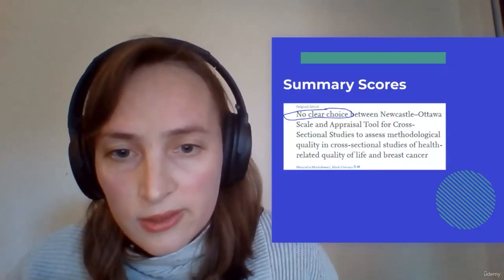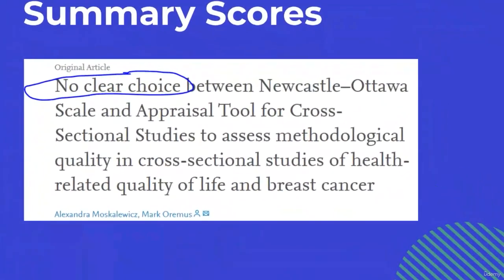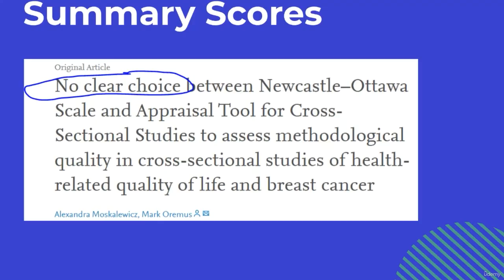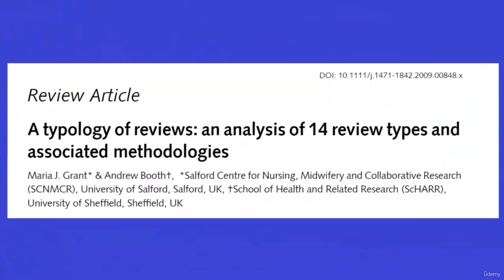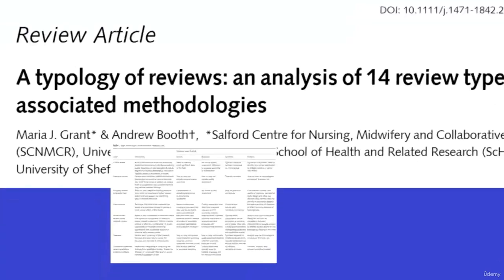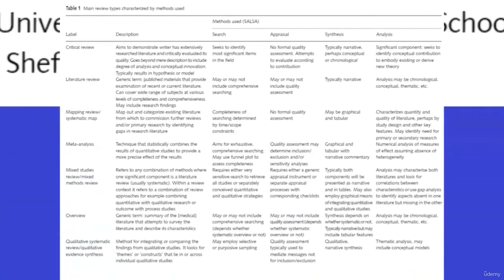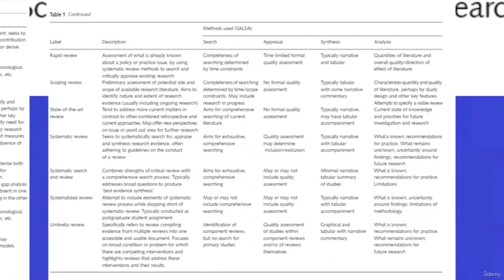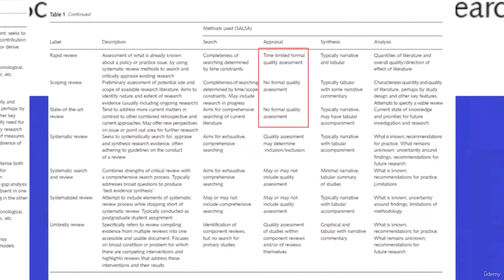9 Optional Quality Assessment